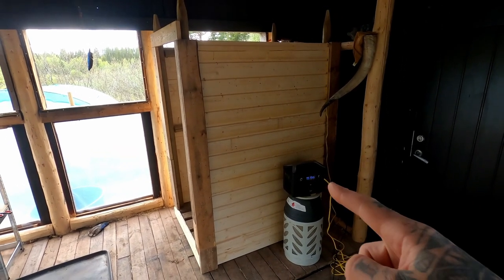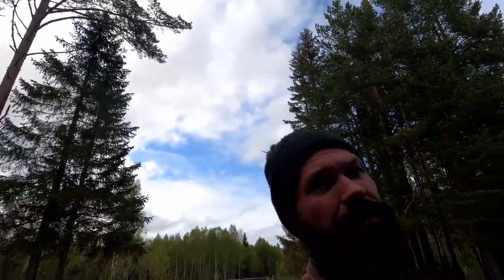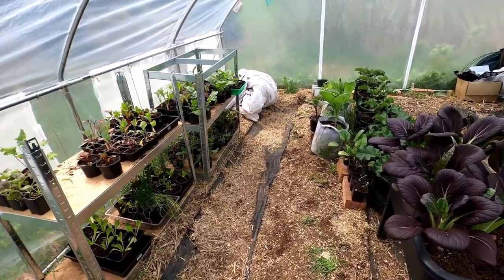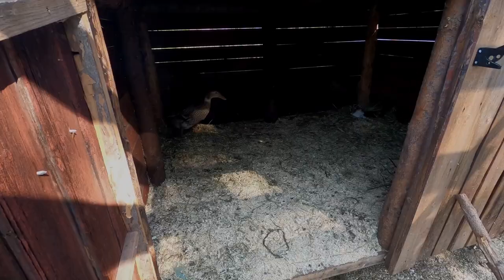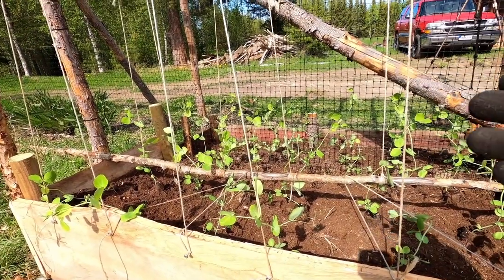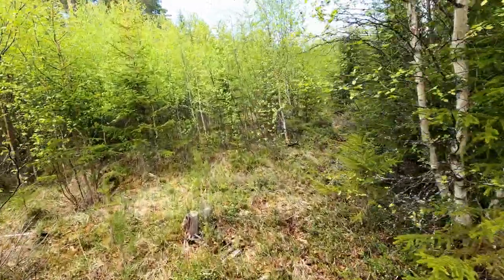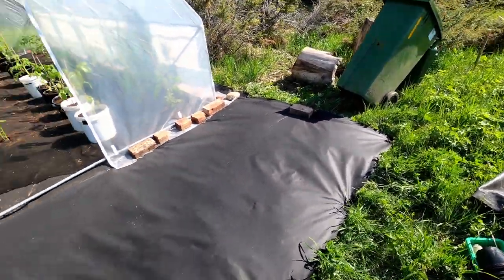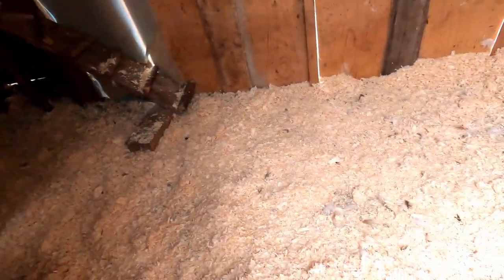Escaping the Rat Race? Embrace a Week Off the Grid and see if it’s for YOU.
Join me for a week in my life living off grid. A quick shower build, sorting out the homestead for the season, adventures out and much more.There is something for everyone in this vlog so don't be shy to skip bits! Its long..

A special thanks to Jules and Tjerk as always.

This is 100% reality of living off the grid and setting up a homestead on a low budget.

This is the my journey to a more self sufficient lifestyle.

Translated titles:
Una semana fuera de la red | Una vida con más libertad

Eine Woche ohne Netz | Ein Leben mit mehr Freiheit

Une semaine hors grille | Une vie avec plus de liberté

En uge Off Grid | Et liv med mere frihed

Een week off-grid | Een leven met meer vrijheid

Viikko off Grid | Elämä, jossa on enemmän vapautta

Una settimana fuori dalla rete | Una vita con più libertà

En uke uten rutenett | Et liv med mer frihet

Tydzień poza siecią | Życie z większą swobodą

En vecka utanför nätet | Ett liv med mer frihet